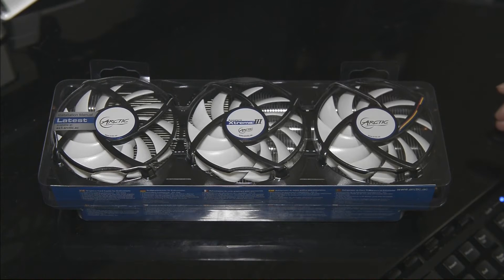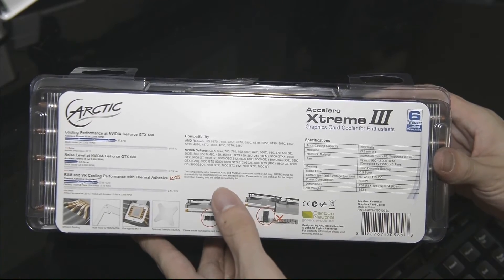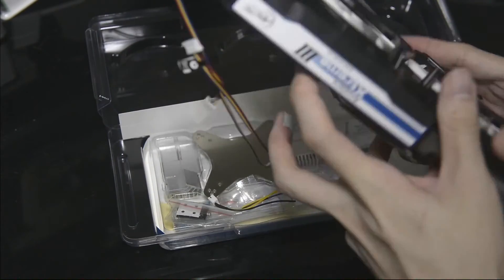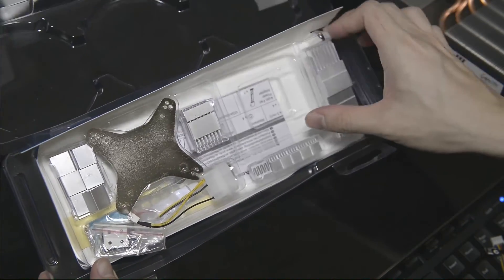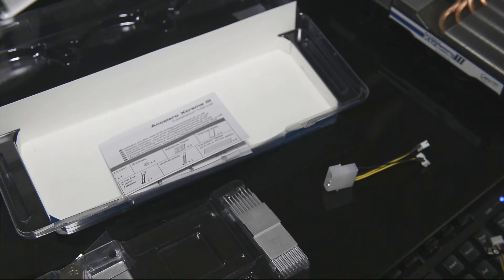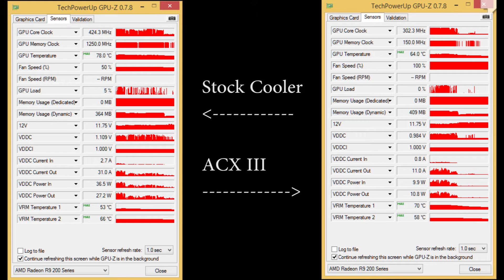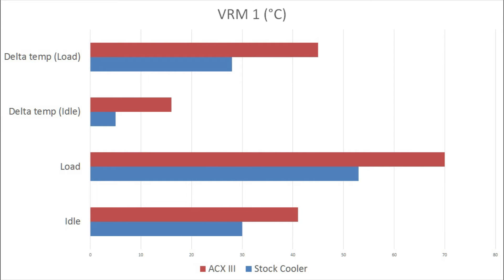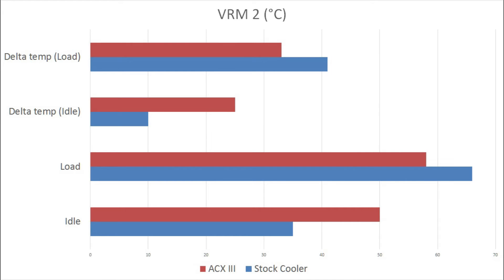Arctic Accelero Xtreme III Unboxing and Review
Here is the unboxing and review of the Arctic Accelero Xtreme III custom GPU cooler. It is tested on my R9 290 Reference.

TLDW/R: Amazing noise to performance ratio. VRM cooling isn't the best but it is good enough.